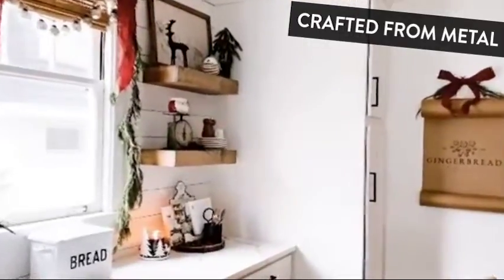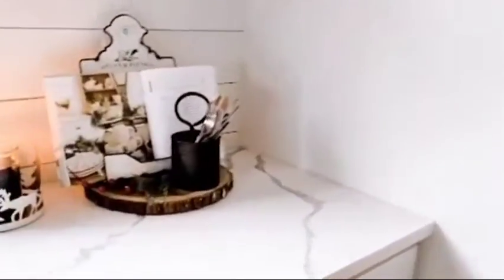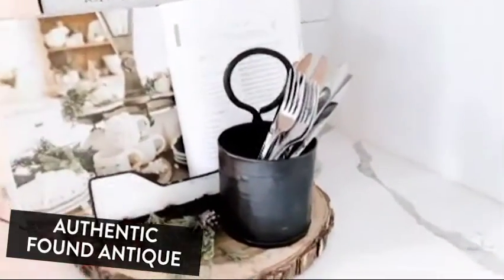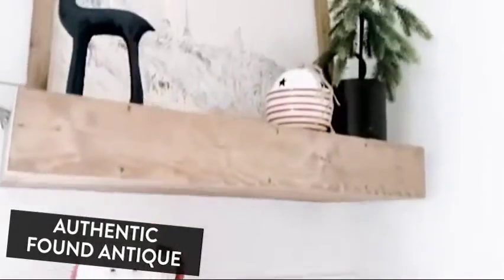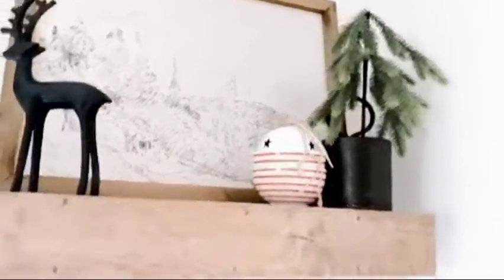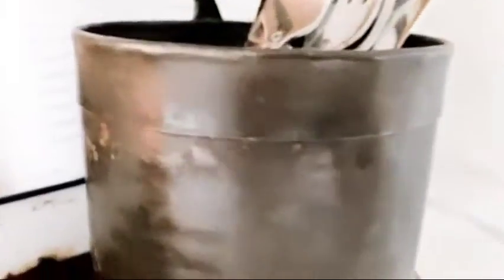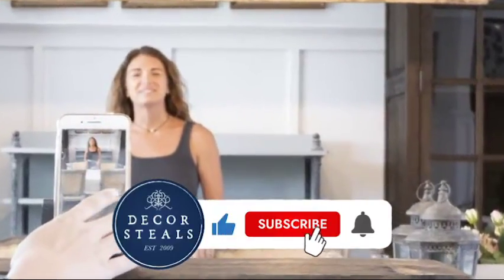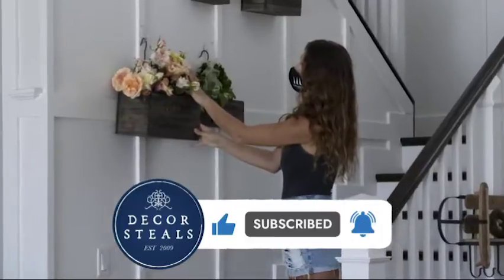Decor Steals' FOUND Vintage Measuring Scoop Planters, Set of 2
00:00 Intro
00:09 Product use
00:23 Product features
00:28 Thank you

Talk about a FARMHOUSE STEAL! This FOUND Vintage Measuring Scoop Planters is sure to come in SO handy in your home and it is just DRIPPING in history, character and charm! This super cool find was once used as a measuring scoop in open-air markets to measure and sell dry goods like flour! HOW COOL! We love pieces of history that you can use and display in your home today!